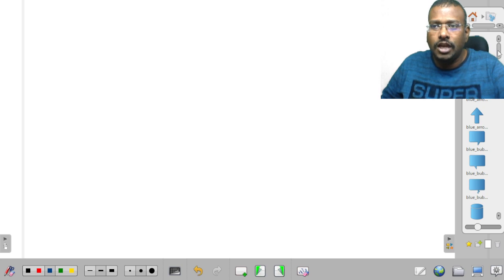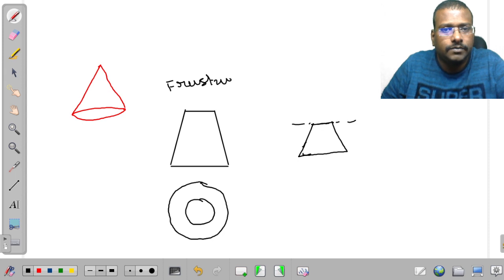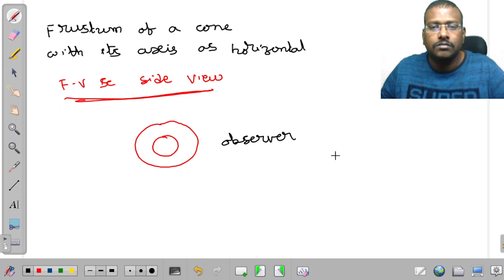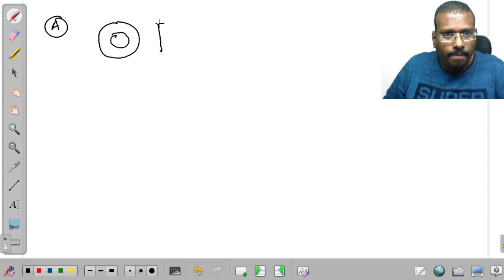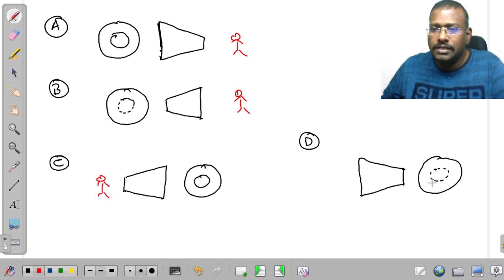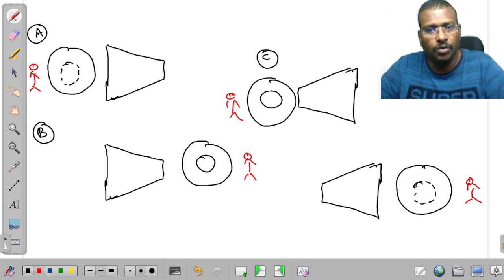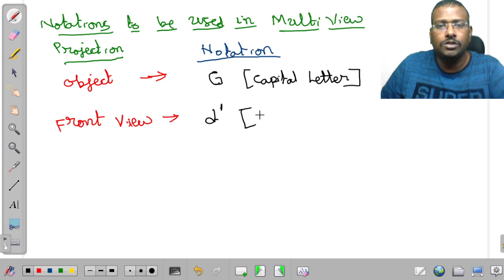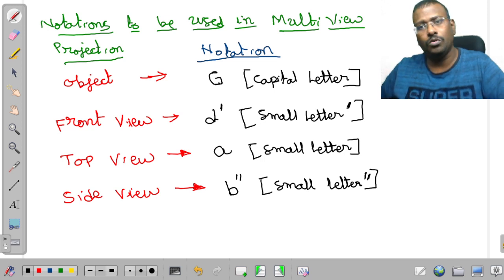Notations used for type of projection, object and views in Multi View Projections